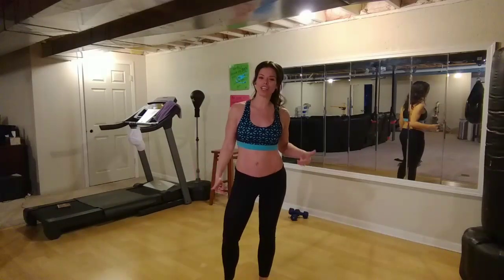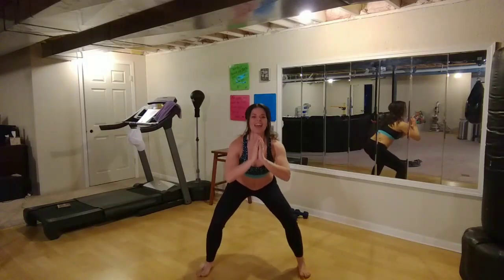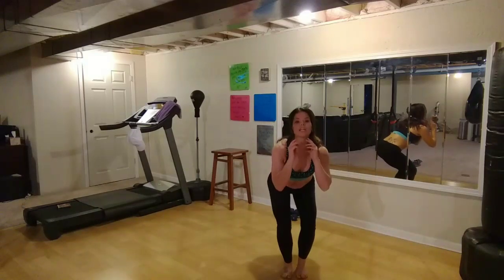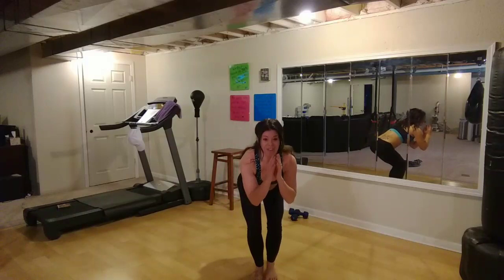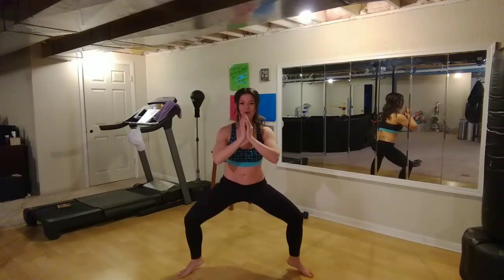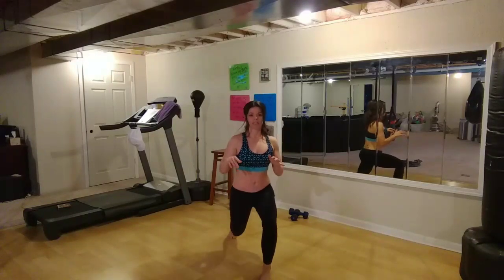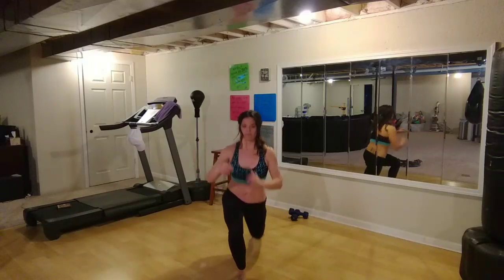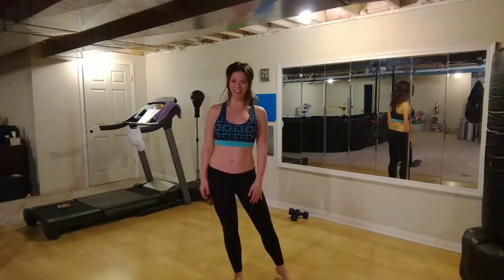GET AWESOME THIGHS AT HOME! LEG SLIMMING & WEIGHT LOSS ROUTINE FOR YOUR ENTIRE LOWER BODY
This exercise routine is targeting your lower body, creating lean muscle to burn fat fast! Do this workout 2 times, 3 times a week for maximum results.As always, you must incorporate clean eating, strength and cardio consistently. This stuff works if you do! I have lost 120lbs and you too!